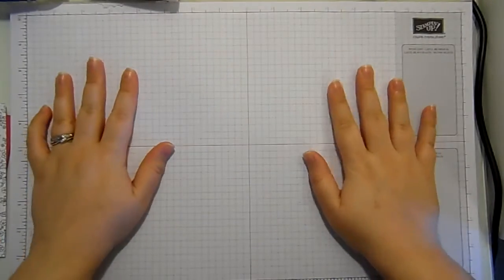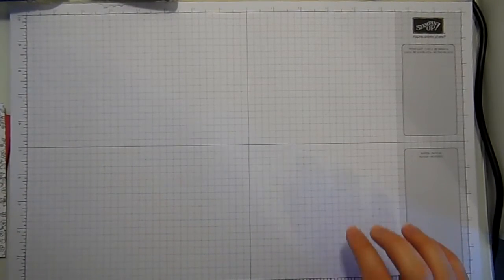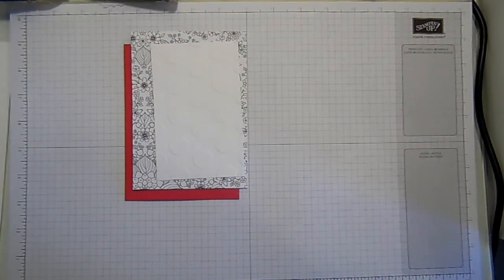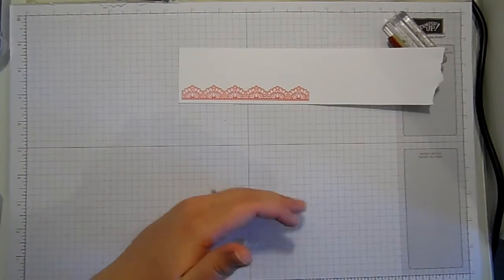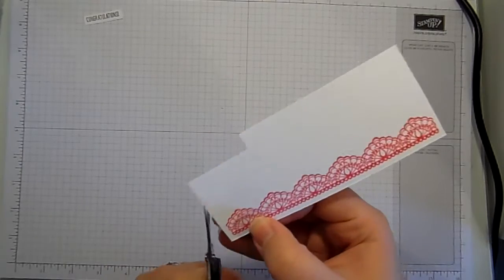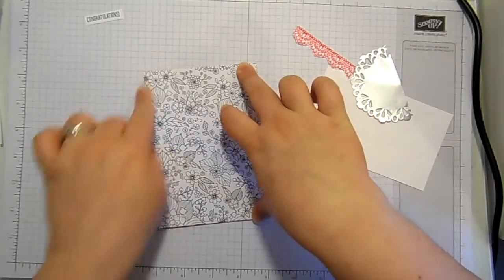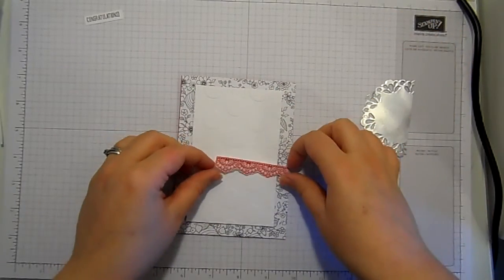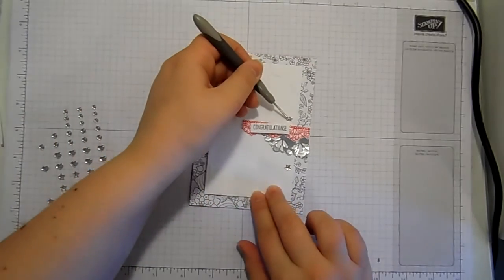Make It Monday | Quick and Easy Congratulations Card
For all Measurements and product links check out the coordinating blog post

To find more information about joining my team of Stampin' Friends